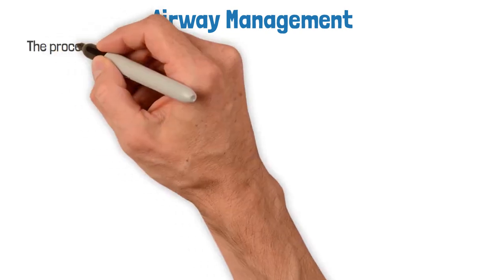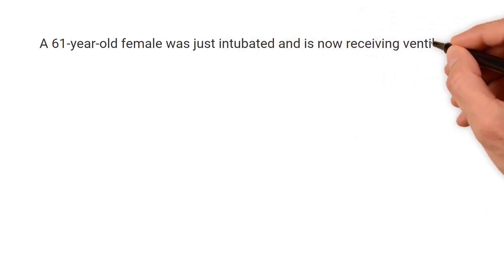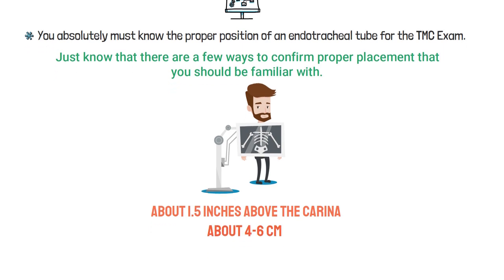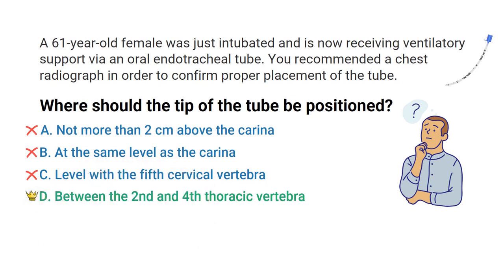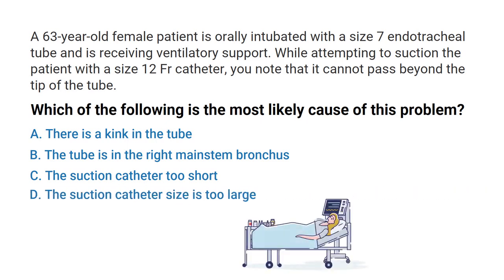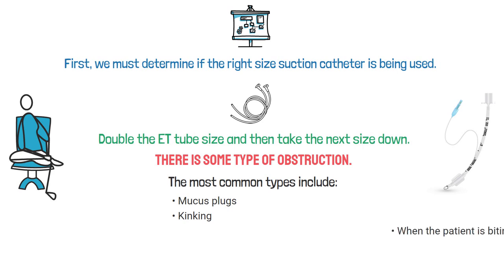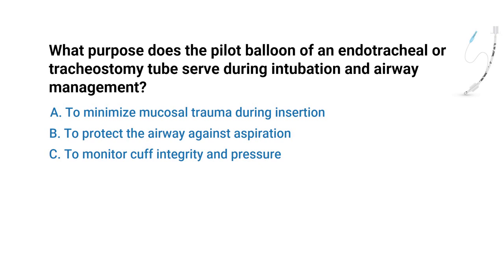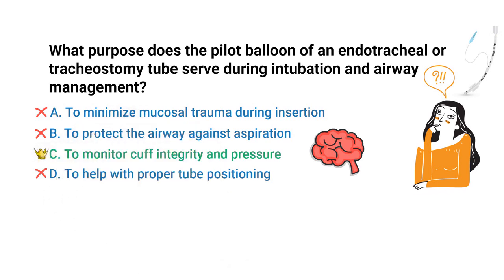Airway Management (TMC Practice Questions)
The video breaks down sample TMC practice questions on the topic of airway management. Watch this video to learn essential information about this topic.

➡️ Question #1
A 61-year-old female was just intubated and is now receiving ventilatory support via an oral endotracheal tube. You recommended a chest radiograph in order to confirm proper placement of the tube. Where should the tip of the tube be positioned?
A. Not more than 2 cm above the carina
B. At the same level as the carina
C. Level with the fifth cervical vertebra
D. Between the 2nd and 4th thoracic vertebra

➡️ Question #2
A 63-year-old female patient is orally intubated with a size 7 endotracheal tube and is receiving ventilatory support. While attempting to suction the patient with a size 12 Fr catheter, you note that it cannot pass beyond the tip of the tube. Which of the following is the most likely cause of this problem?
A. There is a kink in the tube
B. The tube is in the right mainstem bronchus
C. The suction catheter too short
D. The suction catheter size is too large

➡️ Question #3
What purpose does the pilot balloon of an endotracheal or tracheostomy tube serve during intubation and airway management?
A. To minimize mucosal trauma during insertion
B. To protect the airway against aspiration
C. To monitor cuff integrity and pressure
D. To help with proper tube positioning

⏰TIMESTAMPS
0:00 - Intro